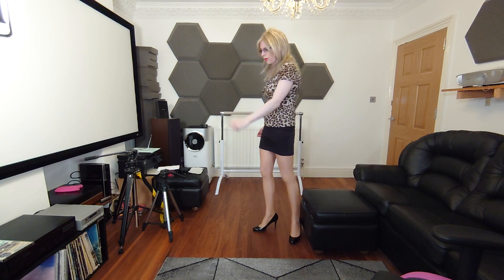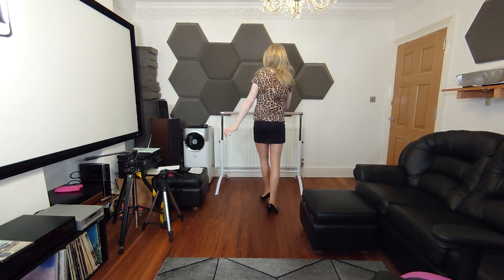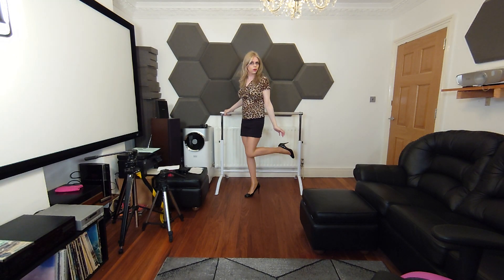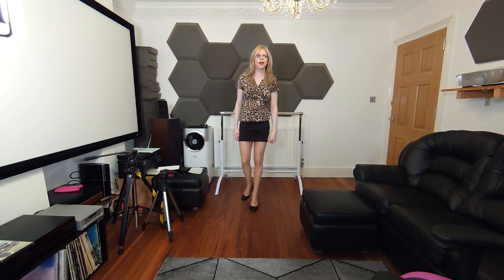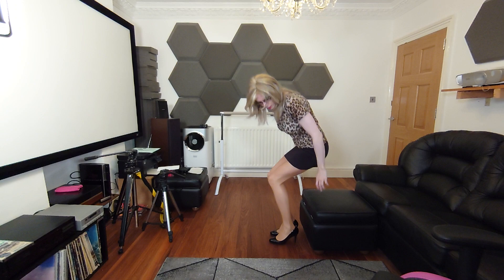Alex Faxton Trying out a Wide Angle Test on the DJI OM 5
Trying out the DJI OM5 Phone Gimbal